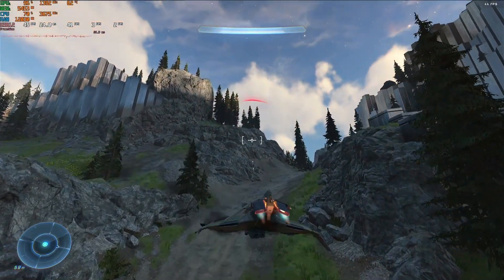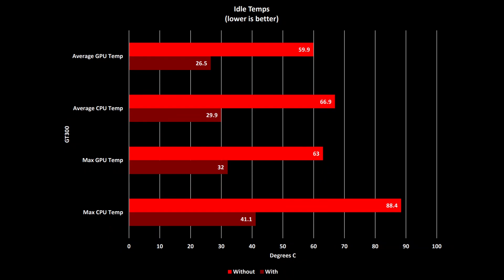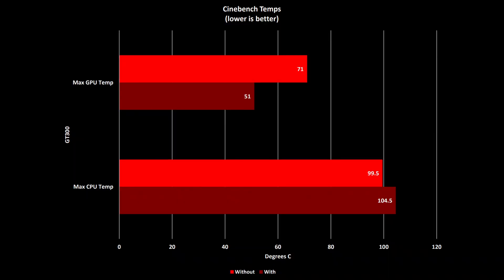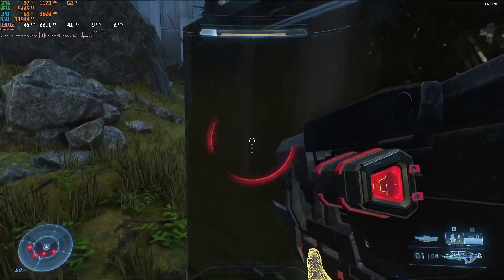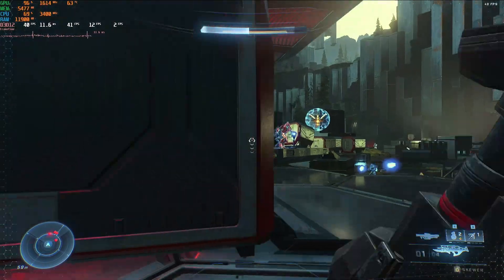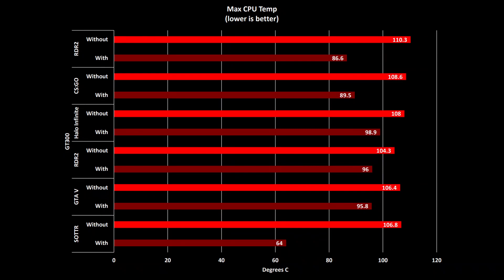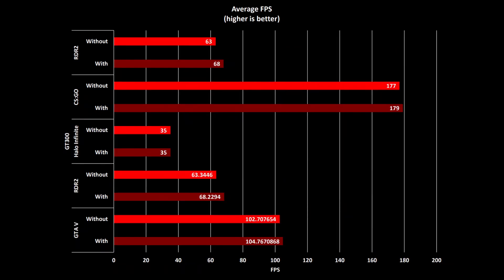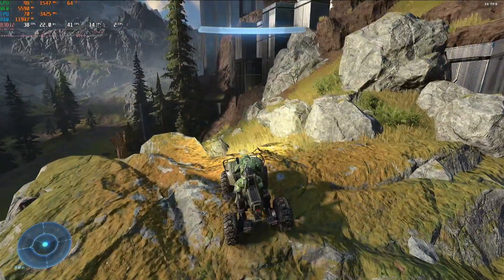Benchmarking the GT300 With the Dell G5 SE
Graphics driver: 21.19.2
BIOS Version: 1.4.4
SmartShift: Enabled
CPU: Ryzen 5 4600H
GPU: AMD Radeon RX 5600M
Memory: 32GB 3200MHz DDR4